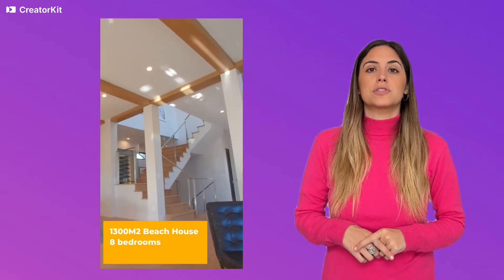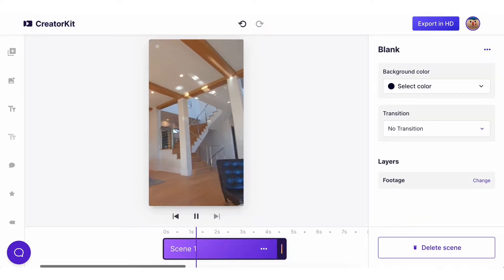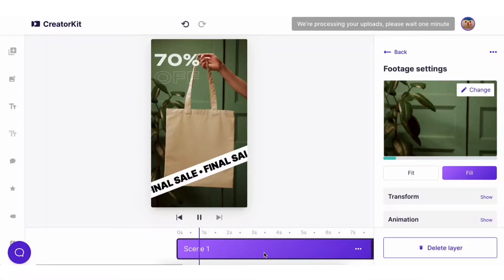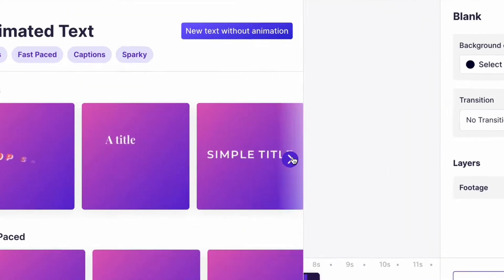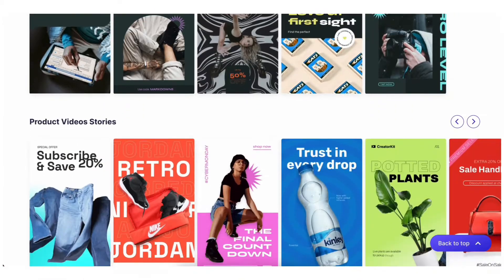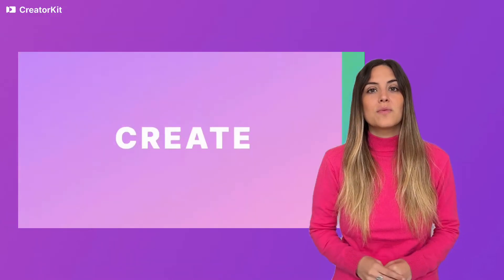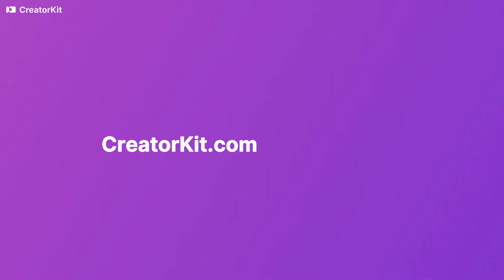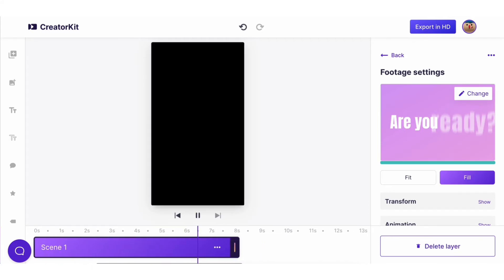Add text to video (2022)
Learn how to add text to videos using Creatorkit  🚀

Animated assets will definitely make your content more engaging, but we know this task is not easy for non motion graphics experts.

With CreatorKit, adding animated text it’s super easy and fast, you’ll be able to create super engaging content in minutes! ⏰

What you’ll see:
00:00 Add text to videos
00:18 How to add animated text to a video
00:34 Make a sales video with animated text
00:48 Add text without animation to a video
01:19 Create content from our templates
01:40 Meet our text to video tool
02:04 Create a fast paced video
02:15 Ask any questions

Comment on this video if you have any questions!